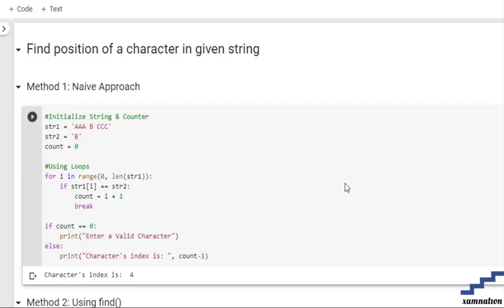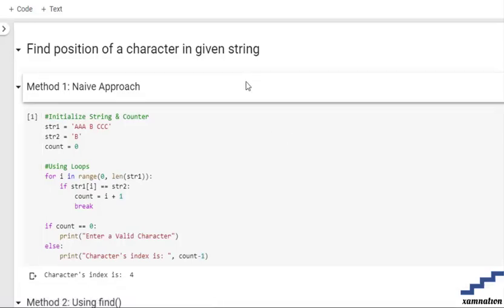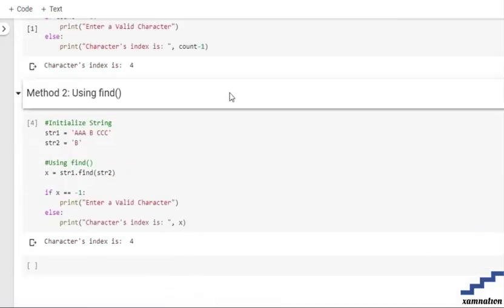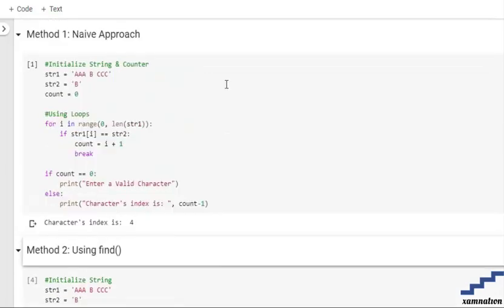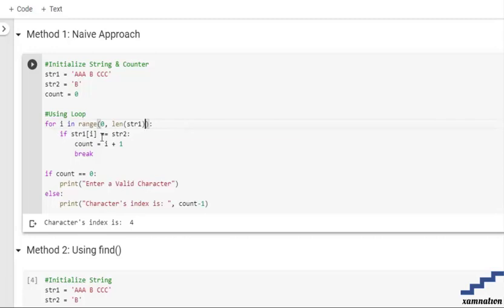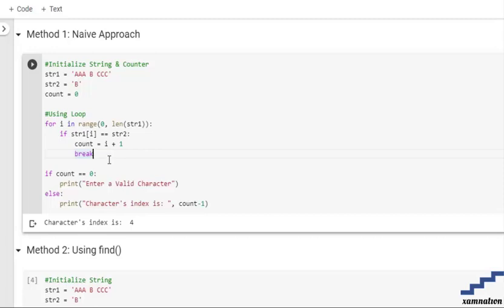How to find position of a character in a string-using Naive Approach